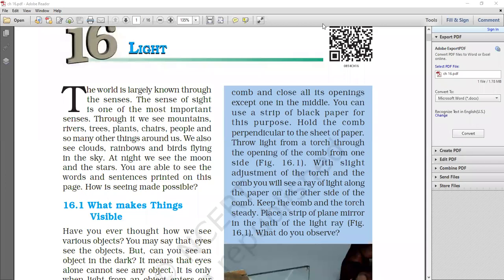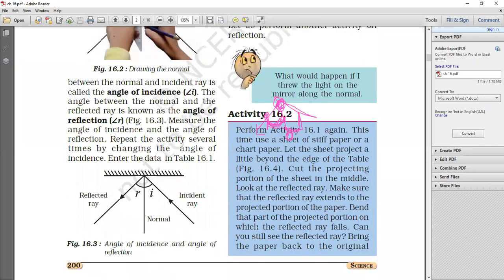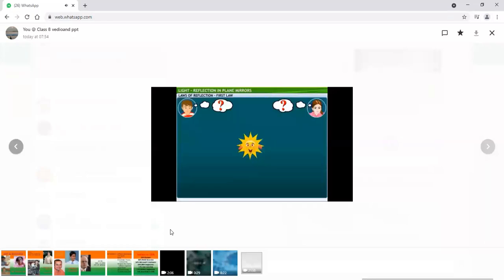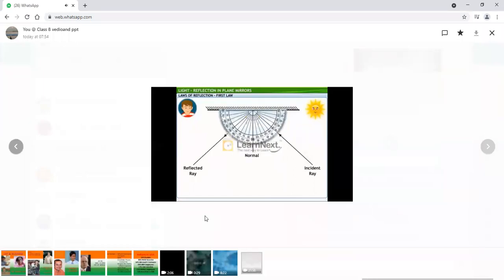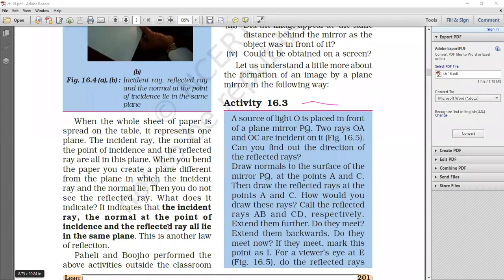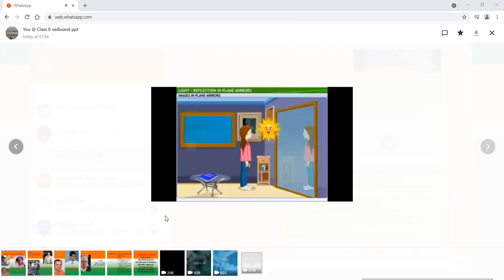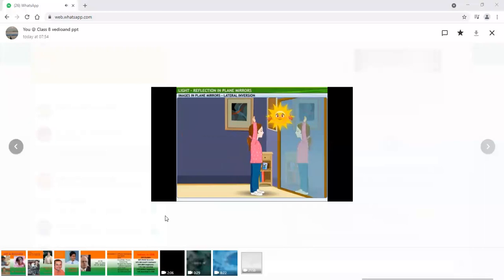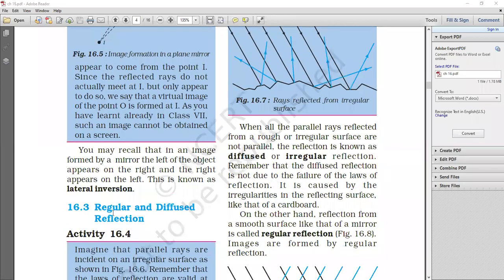Light - Day 2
Class - VIII - Science - Online Class 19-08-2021 by Sunita Ma'am (LPS)